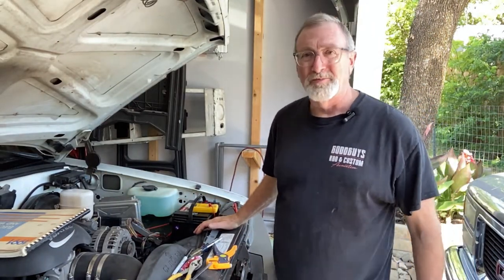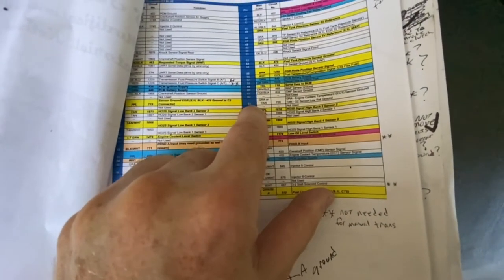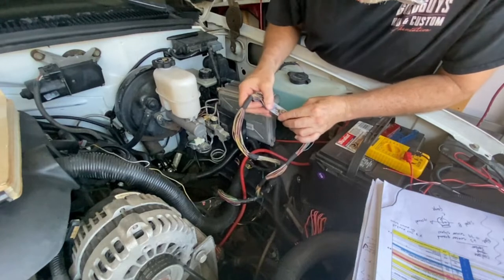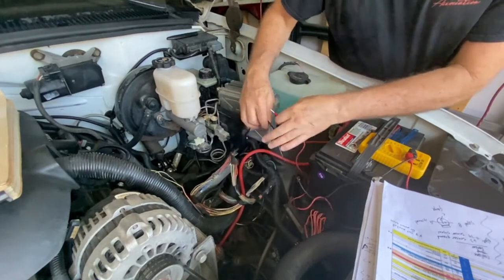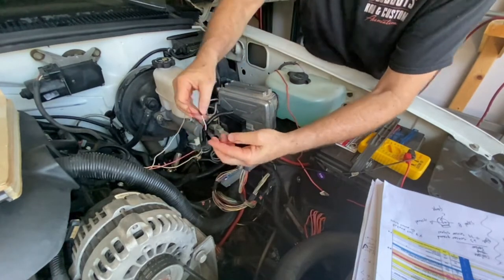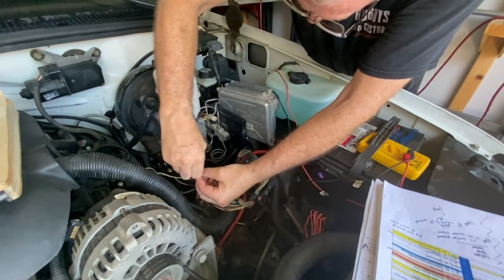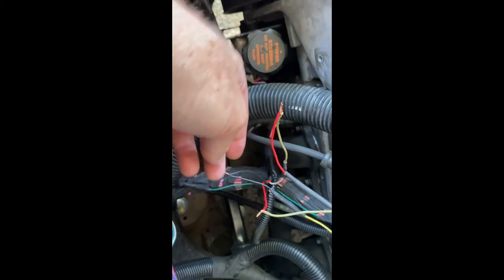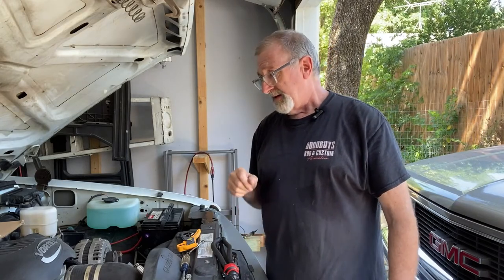OBS Chevy Cheyenne LS Engine Swap 3 Wire Temperature Sending Unit Wiring Fix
In a previous video, we got the '91 Chevy OBS 5.3 running. After a short run, several issues came up. The first was the temperature gauge did not function...2) the twin cooling fans did not come on...3) the a/c did not come on...4) several lights on the dash came on that would not go off...5) the emergency brake was not holding properly.
There may be a few new things as well, BUT, not to worry. We will just take 1 issue at a time and sort them all out. In any swap, there are a variety of unknowns and possible issues. Most are not that difficult to repair. You just don't know what works and what does not until you start it up (assuming it will start) and get it running. All projects will go through a "sorting" process.  You cannot just shut the hood and drive to California. I know they do this on Roadkill and have a few adventures, but this is for real. So, stick with me as I sort out the various issues that came up and we gradually make this project a reliable daily driver.

As always, thank you for taking the time to watch our videos! We hope you find them helpful in some way with your project. Good luck!